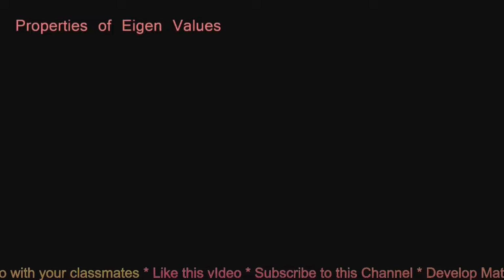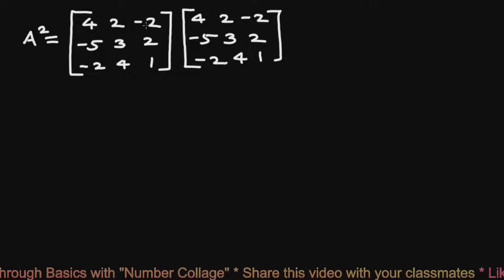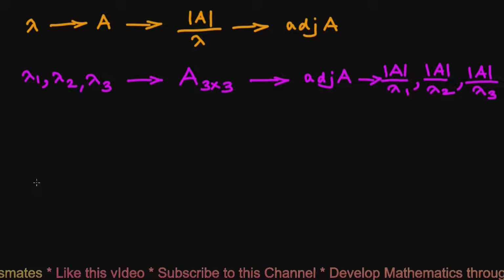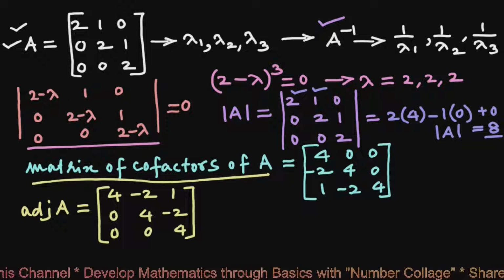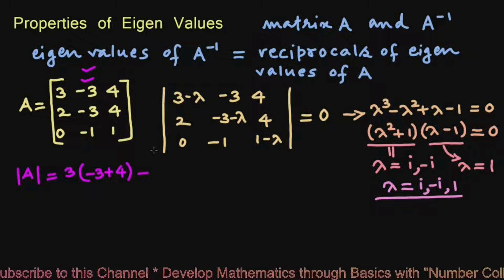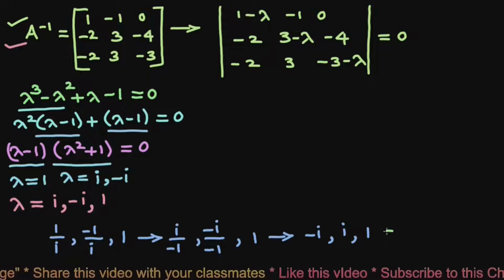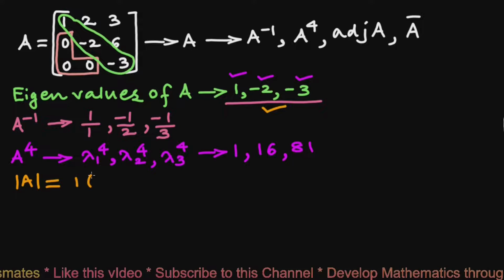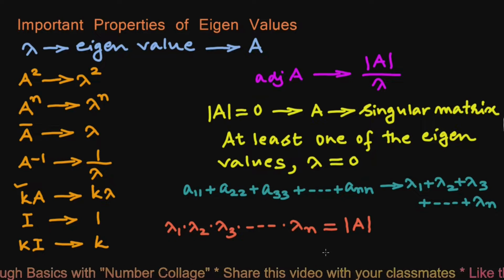Properties of Eigen Values I How to Use Properties of Eigen Values to Solve Problems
This video explains how to solve problems based on properties of Eigen Values.

Engineering Mathematics-1
How to find Eigen Vectors when the Eigen Values are Repeated ? Eigen Values and Eigen Vectors